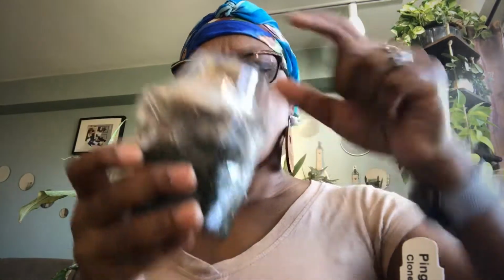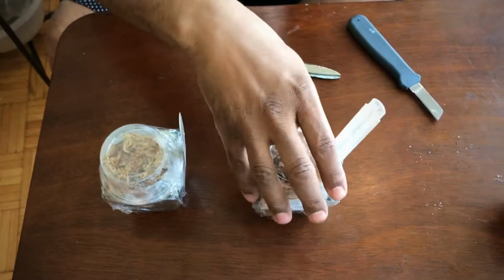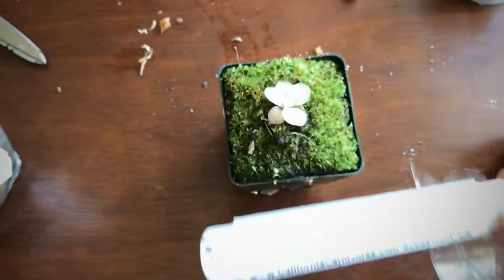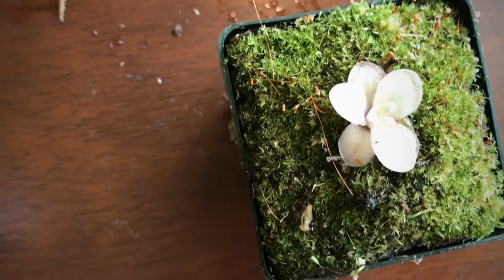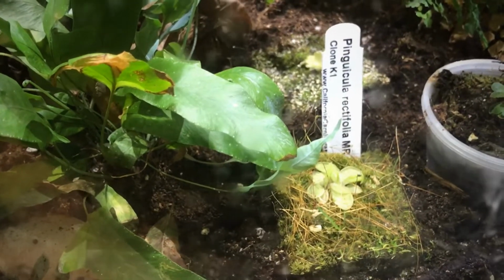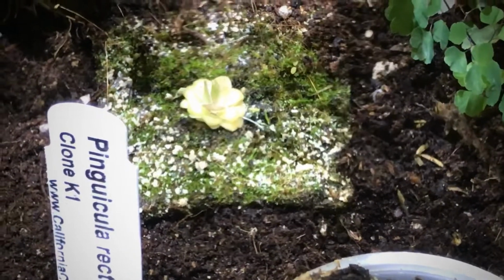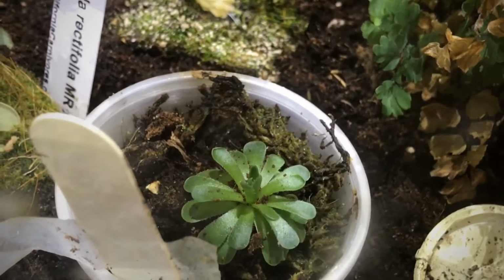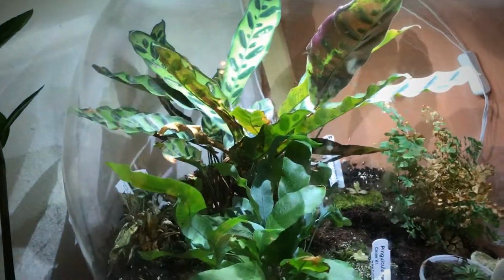How to get rid of Fungus Gnats clean and easy - No yellow sticky traps | Carnivorous Butterworts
I purchased three carnivorous butterwort plants to help with my fungus gnat problem without using sticky traps.  This is the easiest way to get rid of and control fungus gnats with no clean up, the carnivorous butterwort does everything for you.  You get two for the price of one:  A plant and get rid of fungus gnats with no cleanup.  This plant also eats fruit flies, springtails, and other small insects.  The plant has sticky hairs that will slowly breakdown any pest that gets stuck on it.

plants purchased at california carnivores